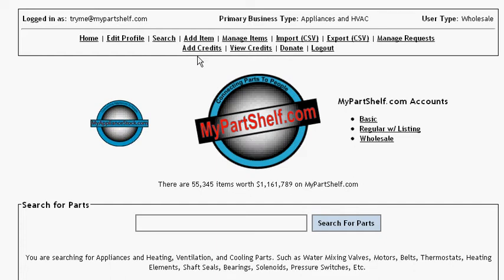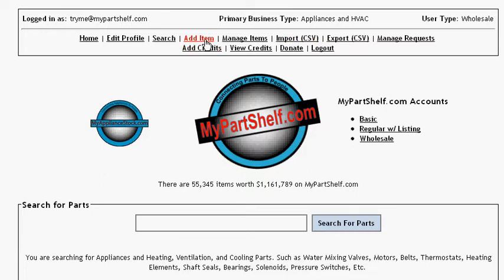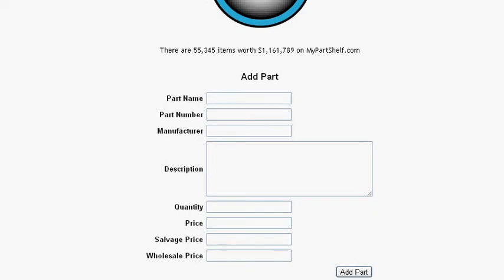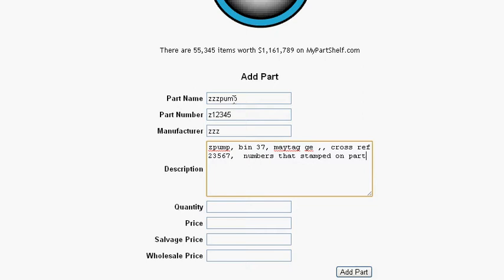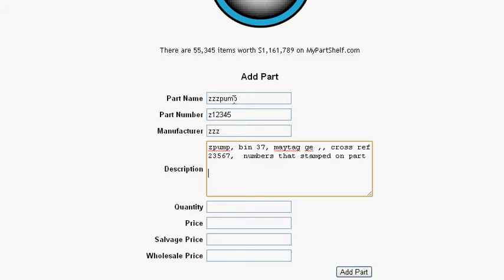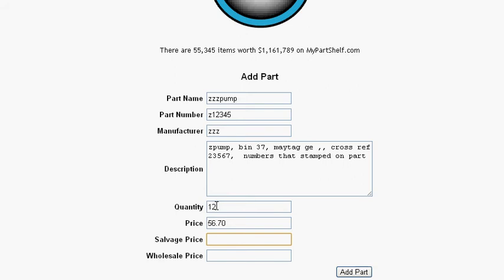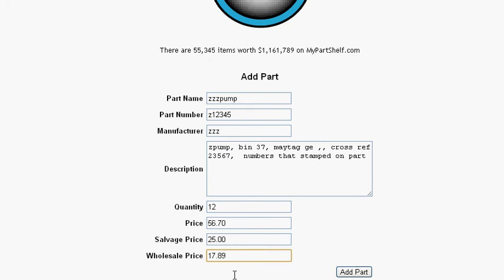additem.avi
informational video for the website MyPartShelf.com  using the "Add Item" link